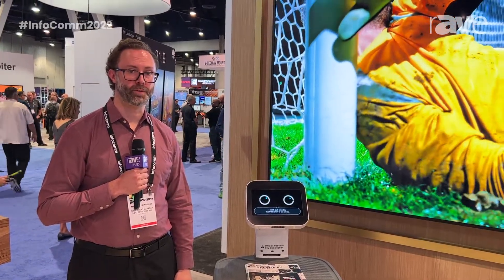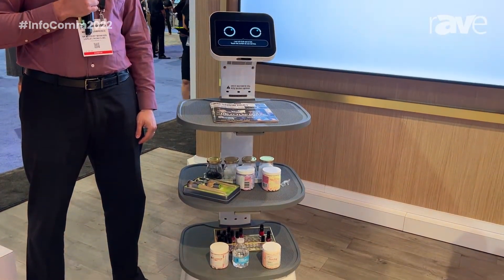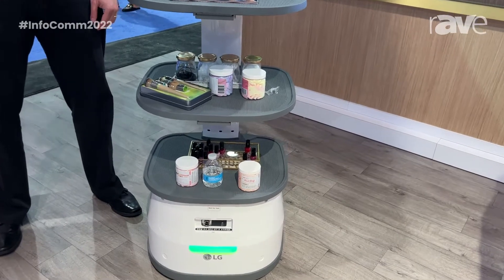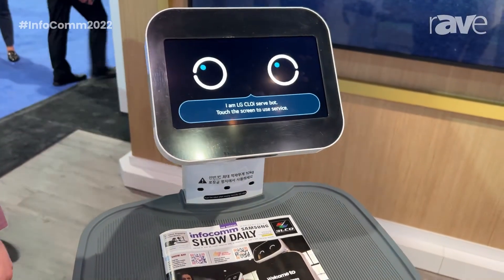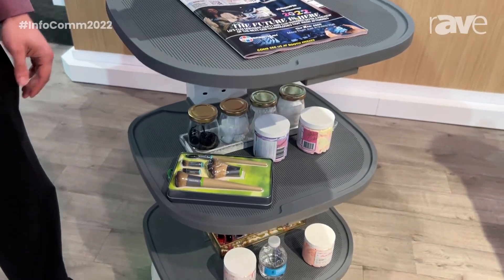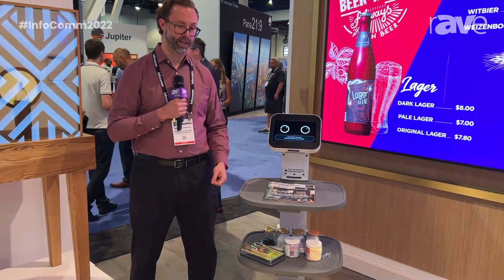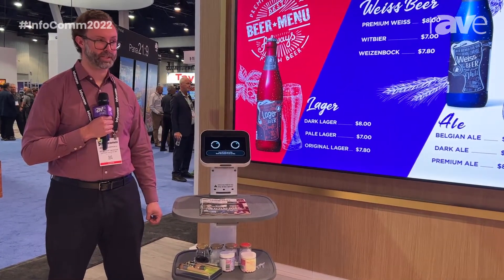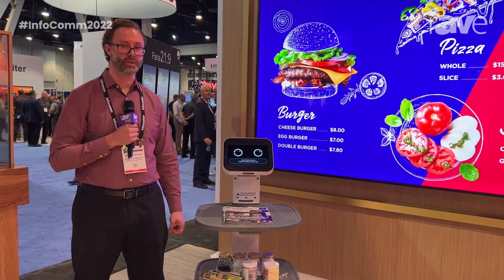InfoComm 2022: LG Electronics Reveals the CLOi ServeBot Robot for Food Delivery or Product Moving